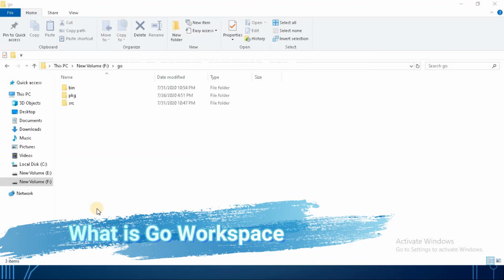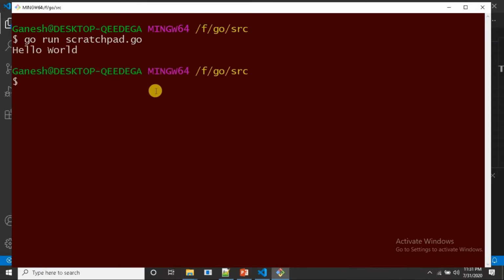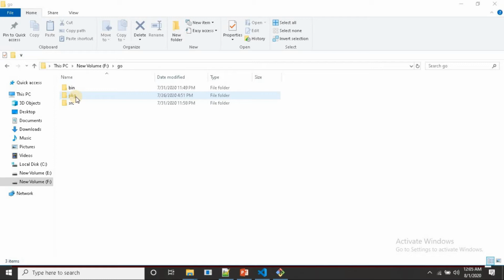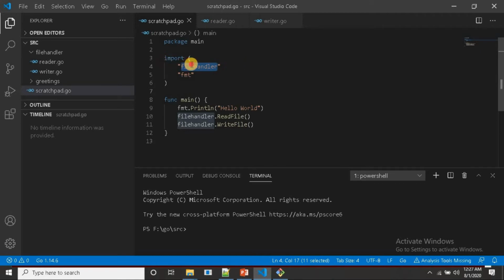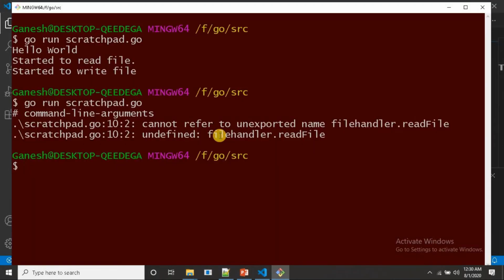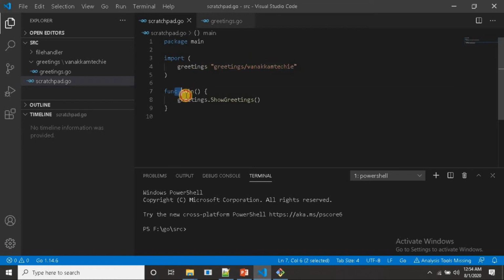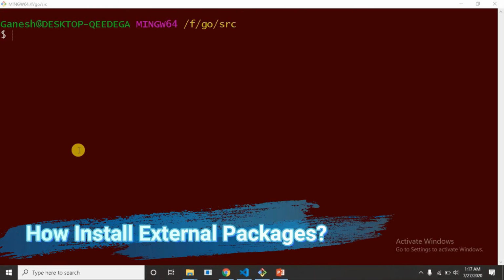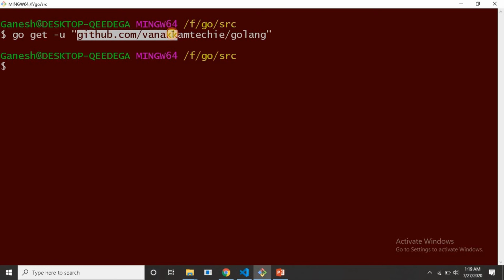Go Tutorial #2: Go packages in detail | vanakkam Techie | Golang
Explained about:

Go workspace
Workspace Directory Structure
First Program
Go Packages with practical example
Nested packages
Package achieved file
How to build our own packages
Install third party packages
go go programming, golang, go lang, go programming language, golang tutorial, golang course, go course, go tutorial , go tutorial for beginners

Video 1: Go Software, IDE installation, Git Bash Installation
Video 2: Variables and its scope , CONST, keywords and datatype
Video 3: If Else, Switch and loops in Go
Video 4: Arrays, Slices, map
Video 5: Functions
Video 6: Struct in Go
Video 7: Go Modules
Video 8: Defer
Video 9: Interface
Video 10: Receiver function
Video 11: Pointers
Video 12:  Error handling
Video13: File handling
Video14: Goroutines
Video15: Select statement
Video16: Exposing Rest API using Go
               JSON to Struct and Struct to JSON Conversion
Video17: Microservices
Video 18: Docker Basics
Video19 : Building  docker image
Video 20: Deploying Go Application in Docker container